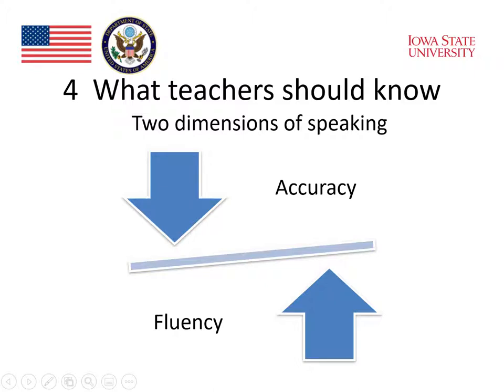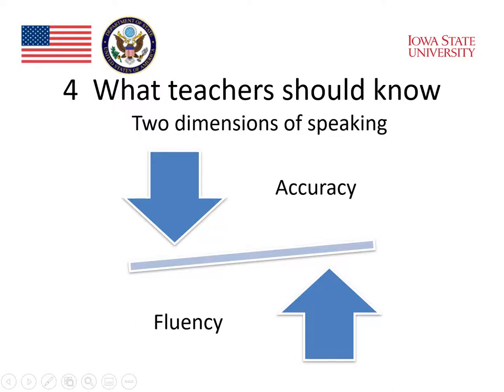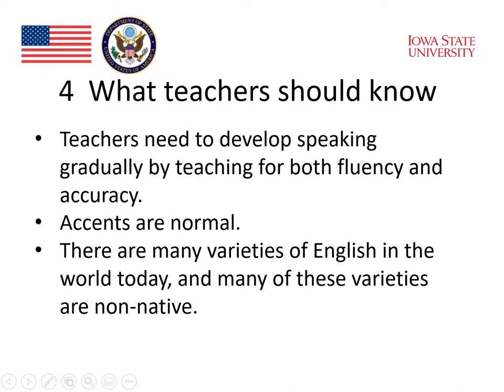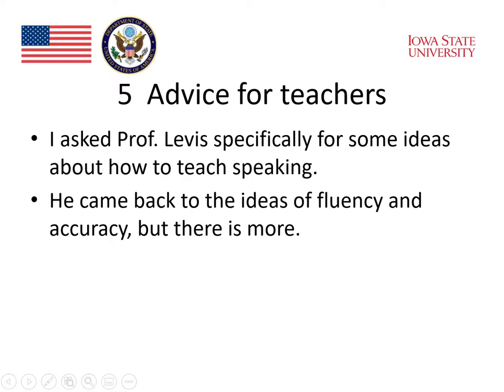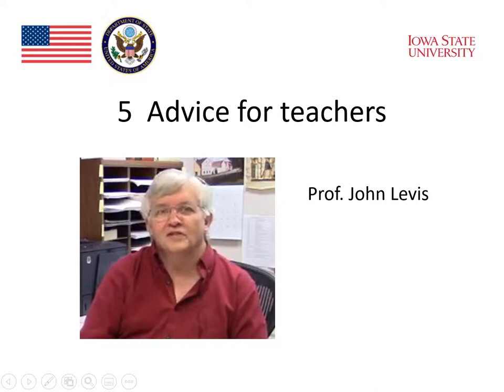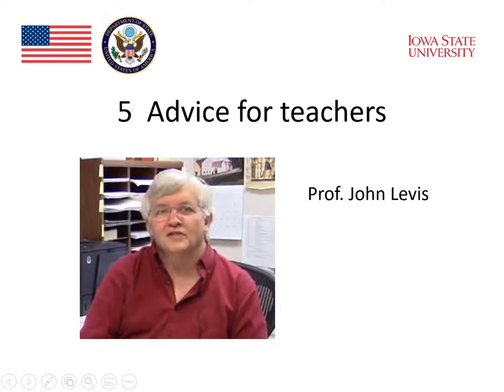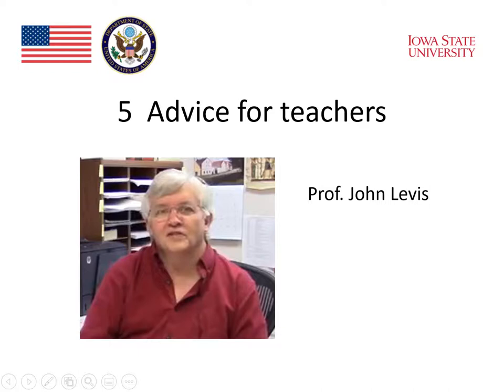MOOC Technology and Speaking 4